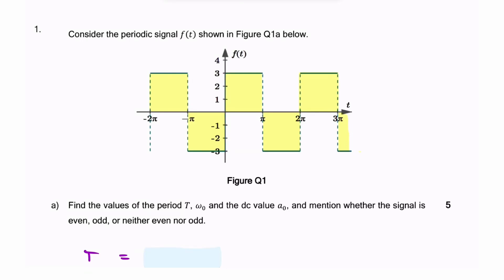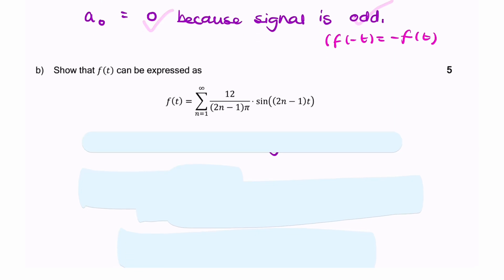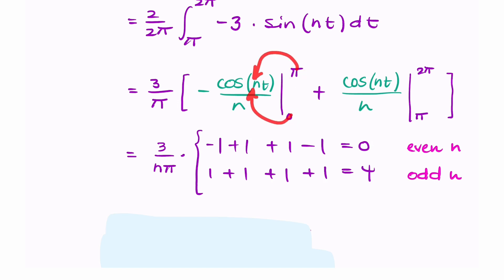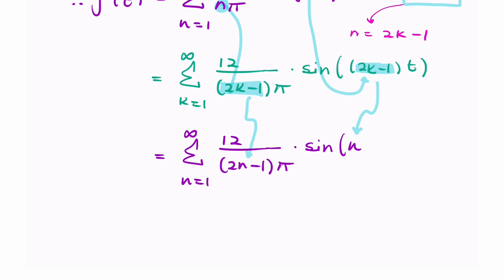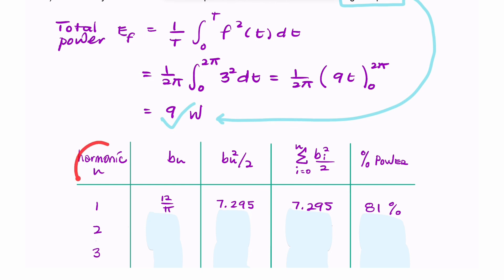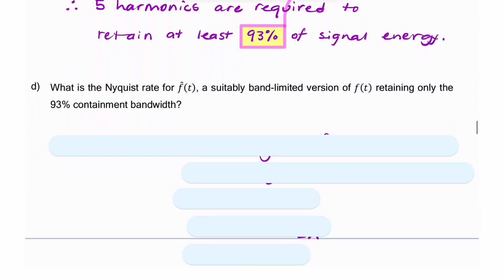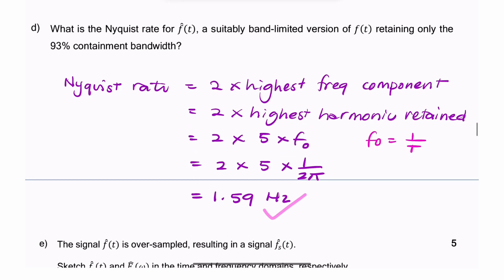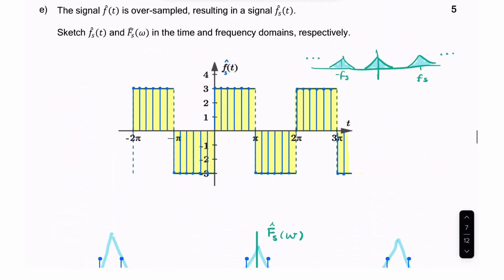Exam question: Fourier Series (and sampling) of a square wave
00:00 Introduction and part (a)
02:34 Part (b) Fourier analysis
08:43 Part (c) How many harmonics?
13:14 Part (d) Nyquist rate
14:46 Part (e) Sketch sampled signal